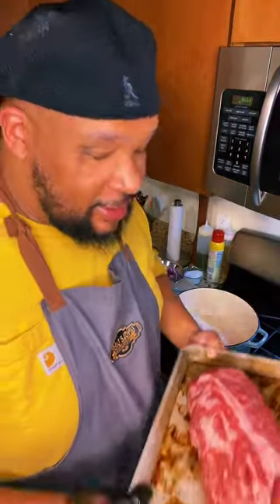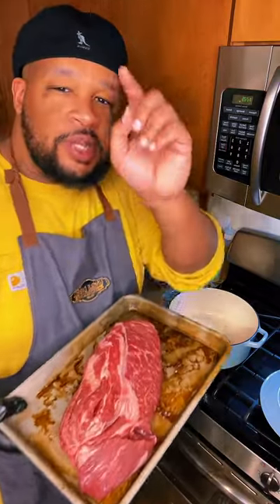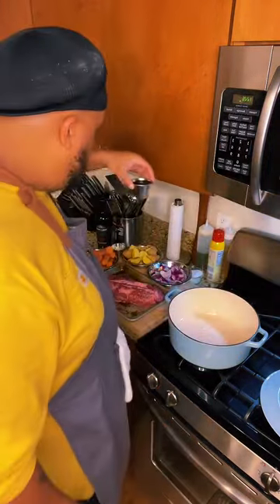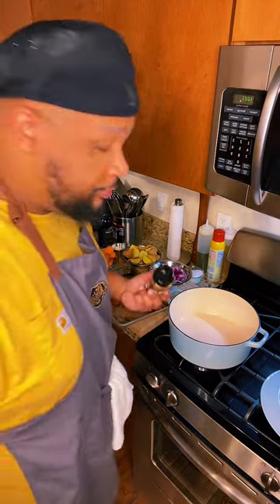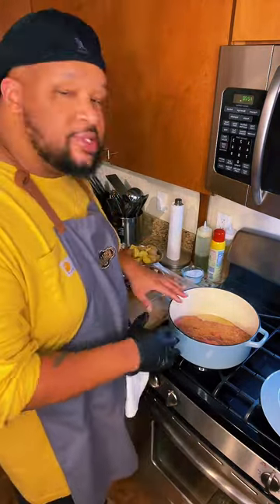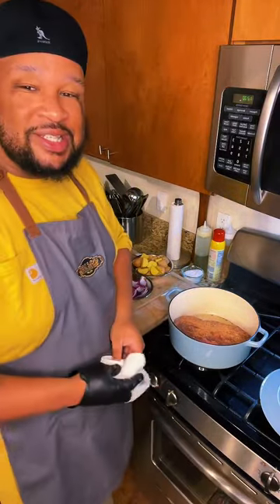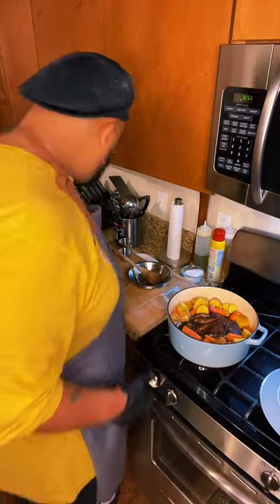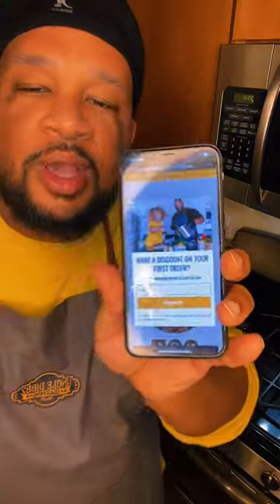JUICY Sunday Pot Roast Dinner (Feed the entire family!)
What I use in the kitchen, grill and behind the scenes

Follow me for more cooking videos, BTS content, and all things good shawty!